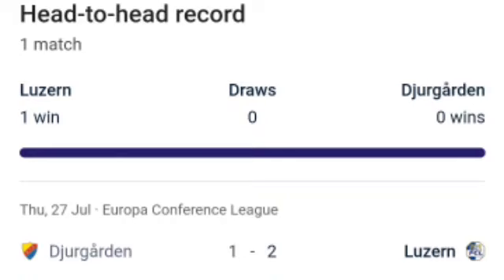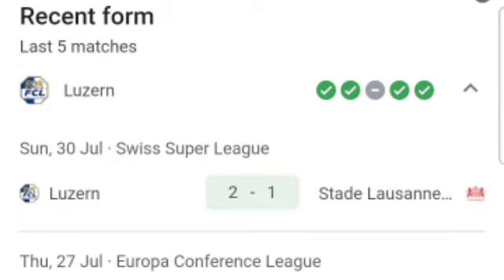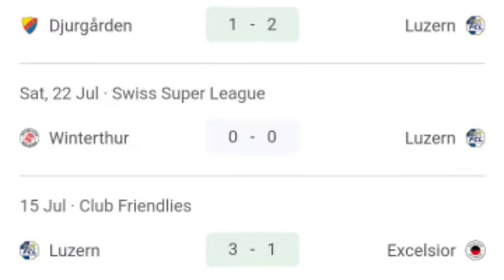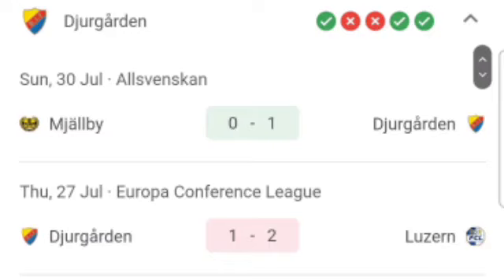🔴 LIVE: Luzern vs Djurgården, UEFA Europa Conference League Second Qualifying Round / Second Leg